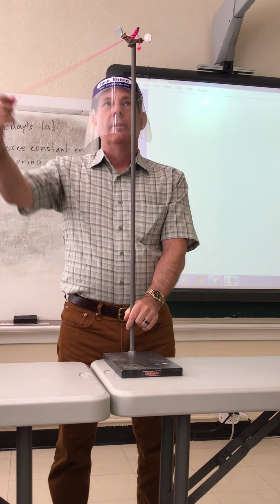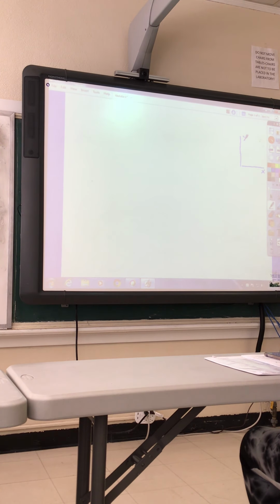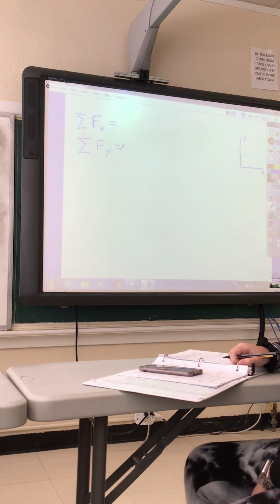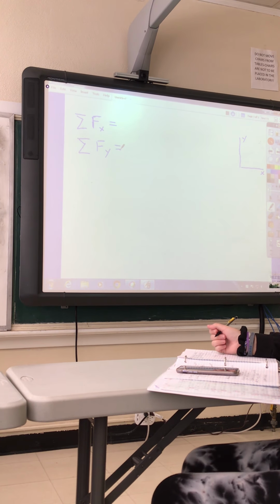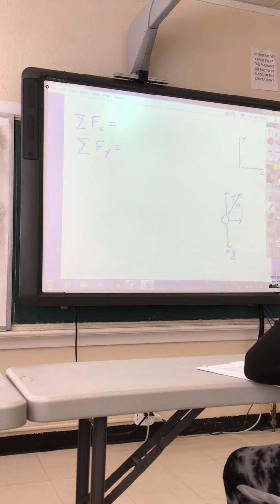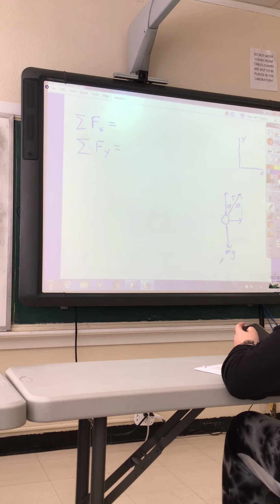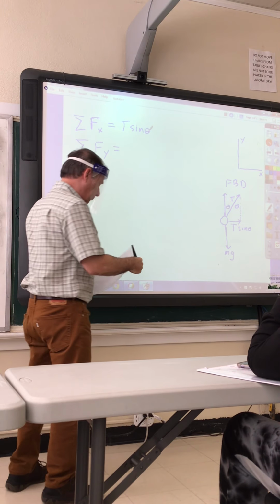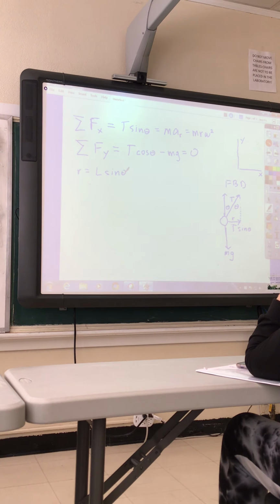General Physics 1 (Wiseman) Lecture 10/05/2020 Part 1